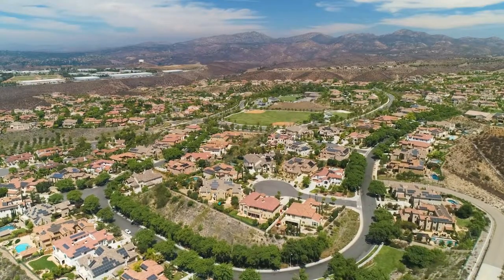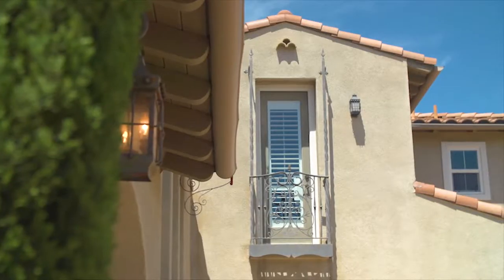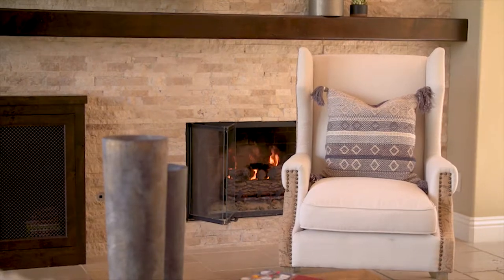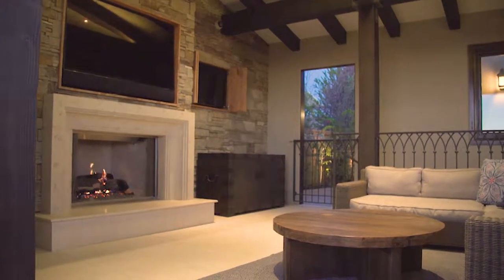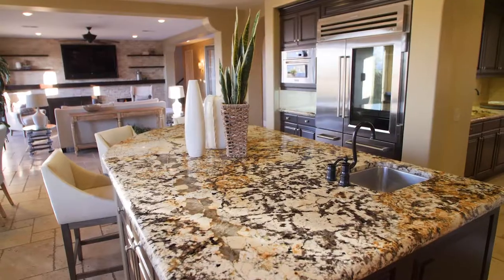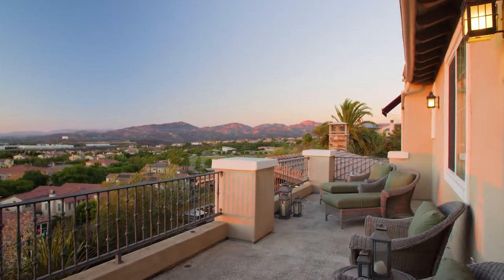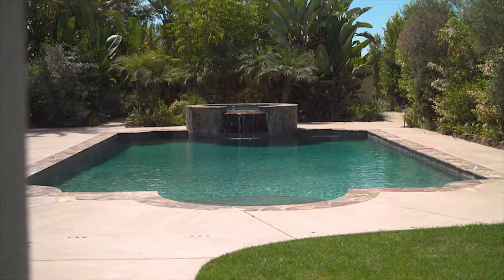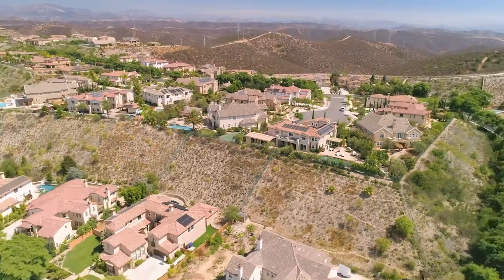11238 Wheatland Place | Jenn Blake Real Estate Group | Main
Intricately Designed Scripps Ranch Estate Offers Elegant Yet Functional Spaces

Find more information on our other social media channels!

Located in the highly-sought after neighborhood of Stonebridge Estates in Scripps Ranch, sits the stunning Mediterranean style property; 11238 Wheatland Place. Situated at the end of a cul-de-sac, this spacious estate boasts gorgeous panoramic views of the rolling hillsides.

Welcome to the professionally landscaped luxury estate with 5 bedrooms and 5.5 bathrooms, featuring over 5800 square feet of incredible living spaces.

The family room is complete with an intricate custom stone wall and fireplace with solid wood mantel, as well as vanishing, sliding glass doors leading out to the custom-built California Room.

Entertain in your amazing, outdoor living room, with three televisions, cathedral beam-covered ceilings with heaters, a Spanish tiled fireplace, and sliding barn-door style windows and doors. The space also features a Kalamazoo BBQ, deluxe pizza oven, kegerator, and refrigerated beer tap.

A fully alarmed subterranean 3000 bottle wine cellar can be found just below the California Room.

For inspiring chefs, the gourmet kitchen comes fully equipped with a large, bull-nosed granite island, top-of-the-line stainless steel appliances, and a butler’s pantry with an 800-bottle, temperature-controlled wine closet.

Enjoy casual family meals in the attached dining nook or have a more formal dinner party in the nearby dining room.

Located upstairs, the master suite features a large balcony showcasing the views, his and hers closets with custom closet organizers and a spa-inspired marble master bath with dual sink vanities, a walk in shower, makeup vanity and spa tub.

And with an additional four bedrooms, as well as a two- story casita with kitchenette, loft and full bath, and private entrance, there is no shortage of space in this expansive home.

Enjoy your resort-style backyard, complete with a saltwater pool with a beach entry deck, spa and waterfall, and an outdoor bathroom.

With an unbeatable location and numerous amenities